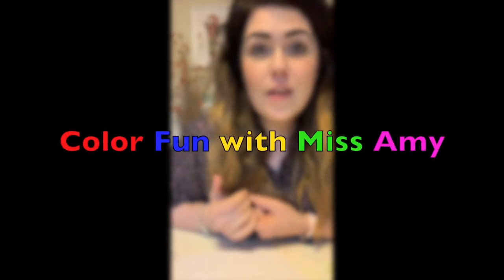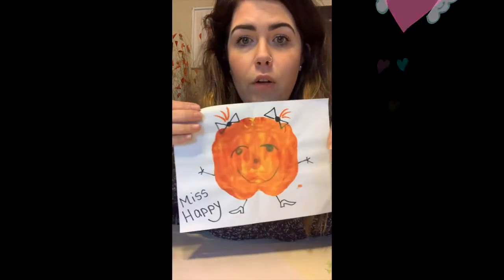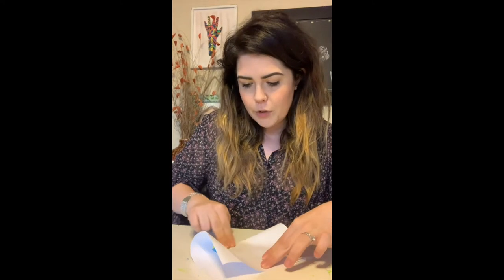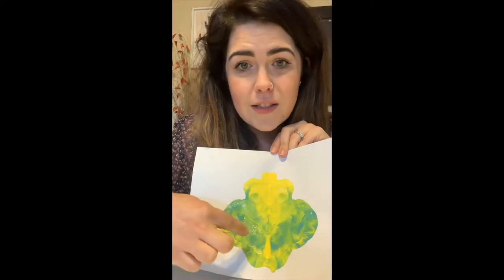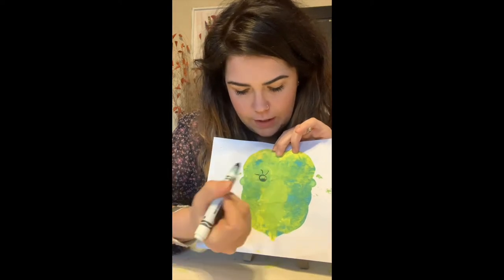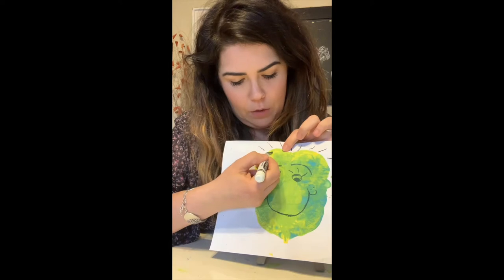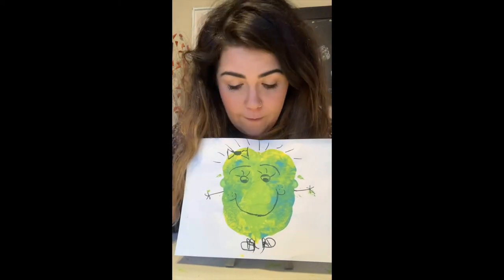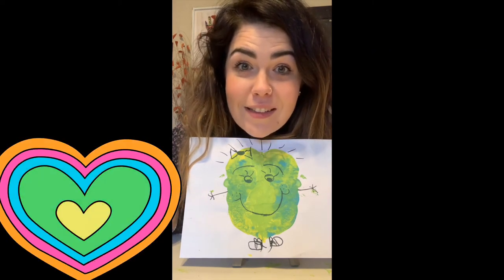More Color Fun With Miss Amy!